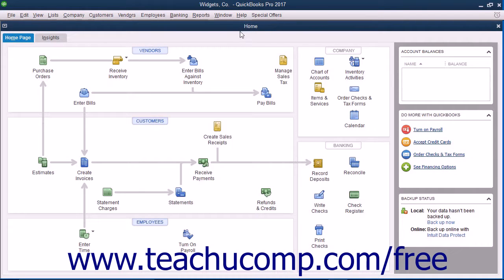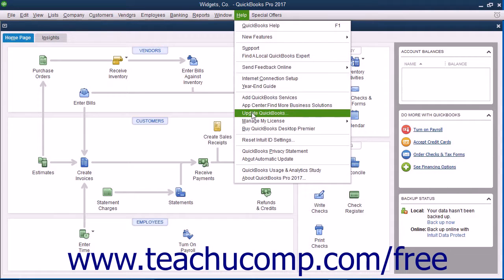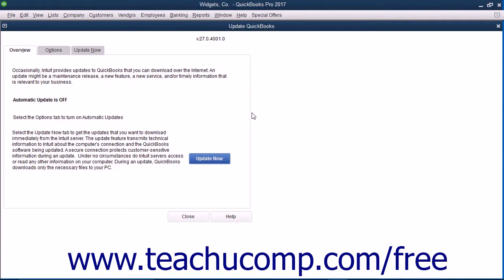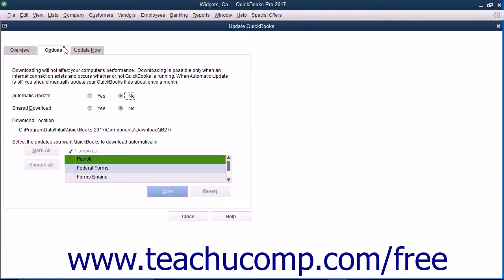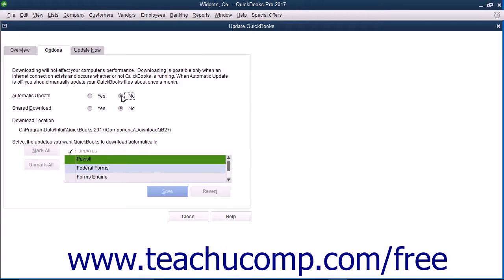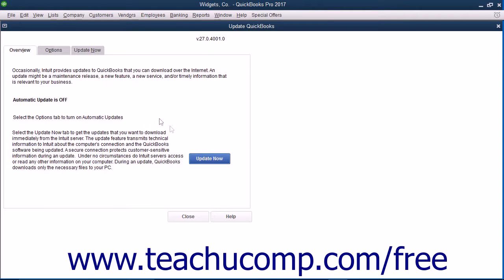QuickBooks Pro 2017 Tutorial Updating QuickBooks Intuit Training Lesson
Learn about Updating QuickBooks in QuickBooks Pro 2017 A clip from Mastering QuickBooks Made Easy. - the most comprehensive QuickBooks tutorial available. Visit us today!